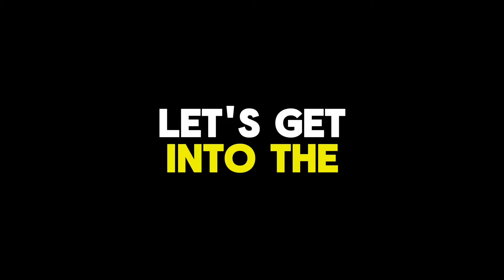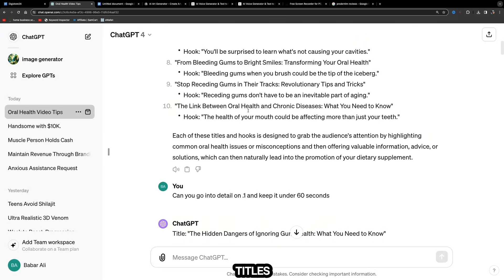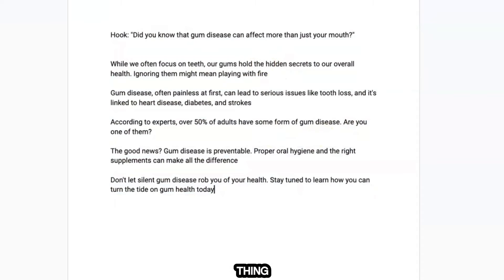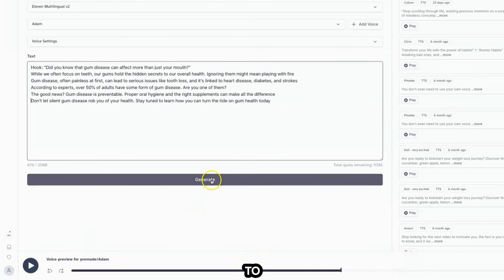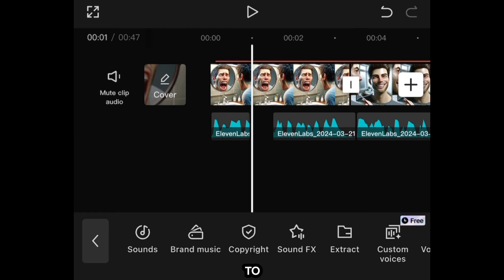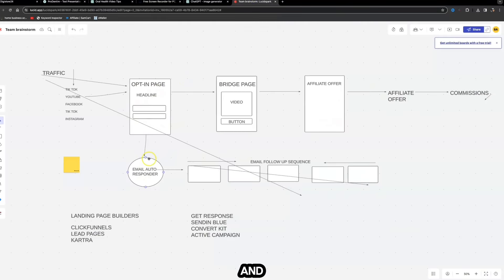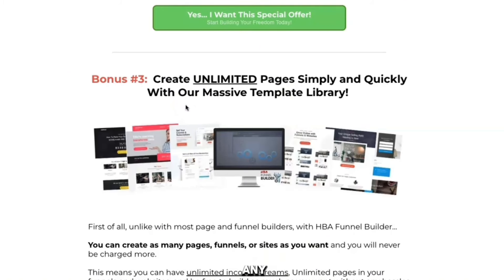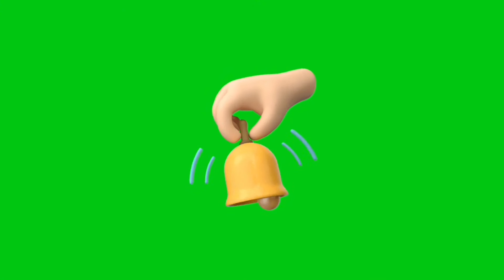How To ACTUALLY Make YOUR First 10k With Digistore24 Affiliate Marketing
To discover effective practices for lasting positive change.

How To ACTUALLY Make YOUR First 10k With Digistore Affiliate Marketing

Today, we'll concentrate on marketing oral health products. A quick look at Google Trends for oral health shows  significant interest in this area

We can leverage AI to craft ready-made videos that attract visitors to your links, transforming those visits into clicks, and ultimately converting them into sales via email marketing.

I believe this covers everything you need to know to earn your first $10,000 with DigiStore24 affiliate marketing, all without revealing your identity or using your voice, by leveraging free AI tools to handle the hard work for us.

🤑 Earn While You Learn
The best part? You can start implementing these strategies right away, and the potential for earnings is unlimited. It's a fantastic opportunity to earn while you learn and take your affiliate marketing game to new heights.

But before we get started, if you're new to my channel, I focus on uploading content related to affiliate marketing.

My mission is to empower you with the knowledge and tools necessary to achieve financial freedom through affiliate marketing.

My Number 1 recommendation to turn text into video using Flikki.ai

This video does not serve as a financial guide. Achieving the results mentioned in this video will depend on individual efforts, experience, and understanding.

It is advisable to exercise caution and conduct further research before making any financial decisions.